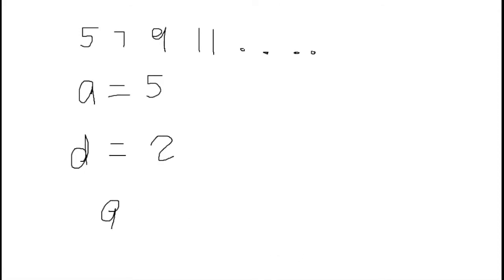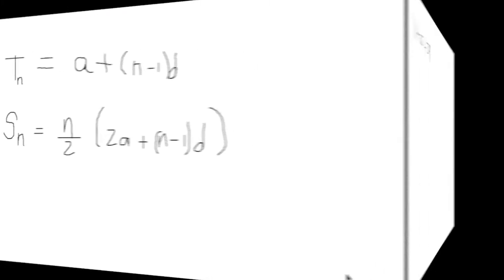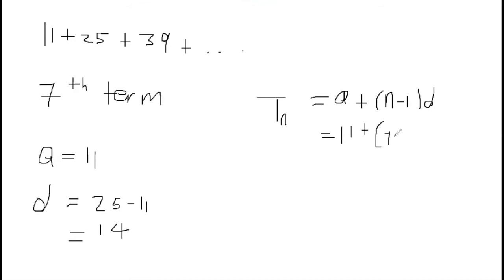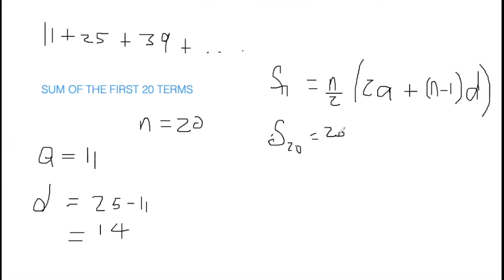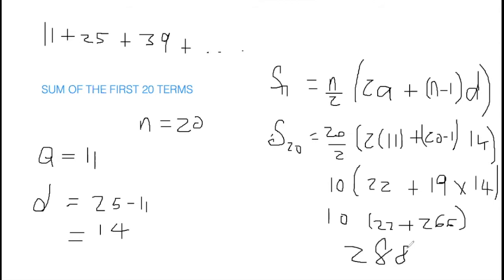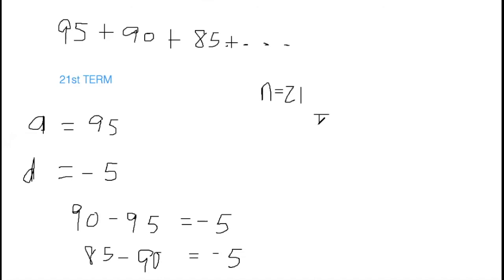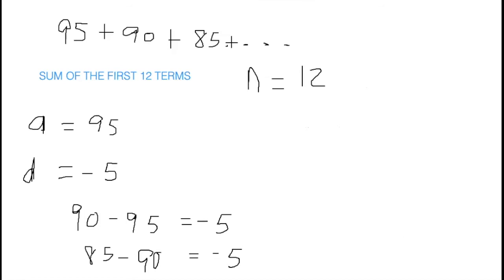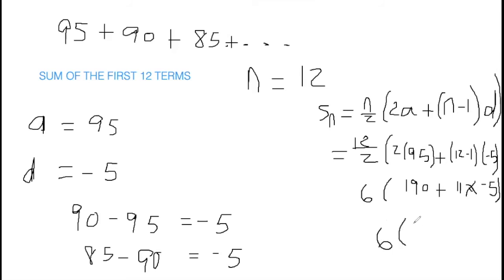Arithmetic Progression and Series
This video is about Arithmetic Progression and Series. This video entails exercises that explains what is meant by first term and common difference along with finding specific term and summation of a certain amount of terms.